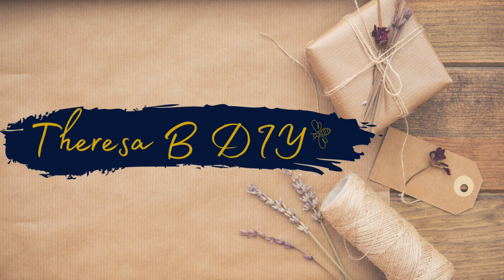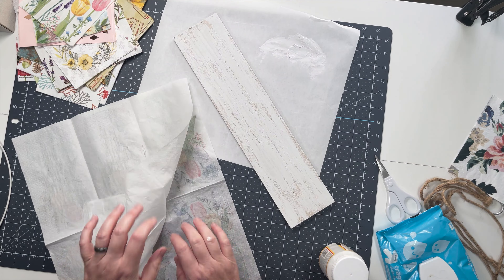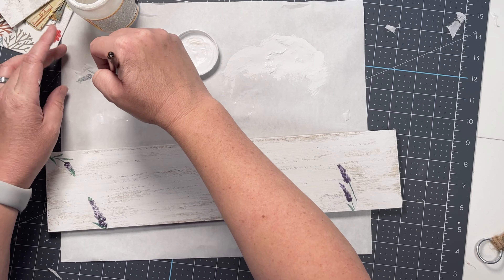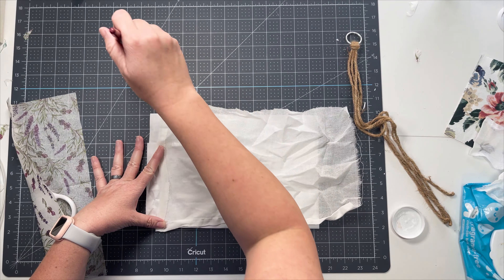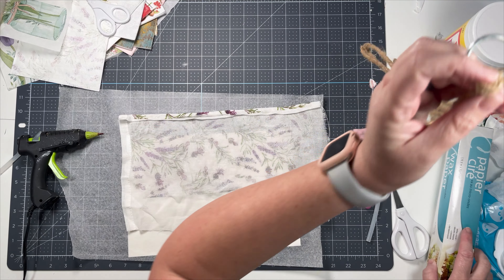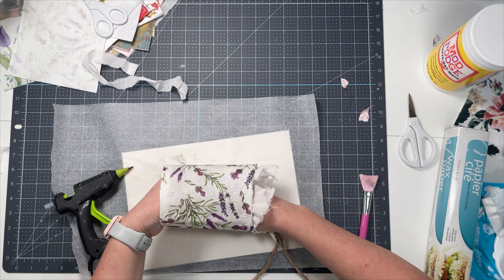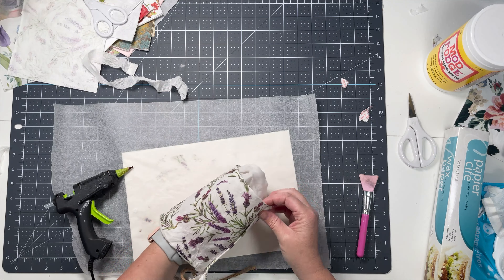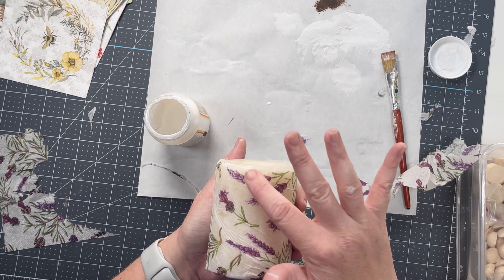Dollar Tree Lavender Decor DIYs || Napkin Decoupage Ideas || Dollar Tree Crafts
Here is a super fun bunch of DIYs! They are all budget friendly using supplies from the Dollar Tree!! Also they are all using napkins! Today I will show you how to create some projects using napkins to decoupage. These gorgeous lavender Dollar Tree DIYs are so fun and so easy!

*Creative Fabrica Subscription for $1 for the first month

Here are some great sites to shop for crafting supplies:
*Woodpecker Crafts:

Editing and Music from Wondershare Filmora

Official Rules (CLOSED):
2. The giveaway will end at 11:59 PM EST on 17 May
3. The winner will be announced on or after 18 May
5. You will be asked to “edit” their original comment on Theresa B DIY’s video - that is how we will verify you are really the winner

Open to US only￼

Entries that don’t comply with YouTube's Community Guidelines will be disqualified.

We will only use your personal data for the contest in an attempt to contact you or deliver the price.

YouTube is not a sponsor of your contest and require viewers to release YouTube from any liability related to your contest.